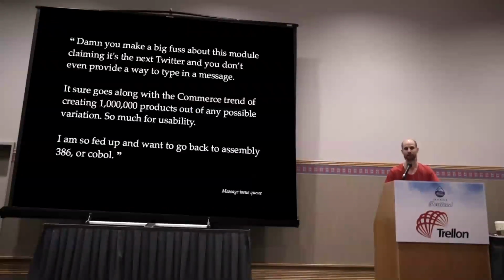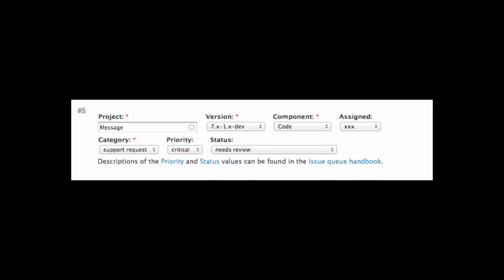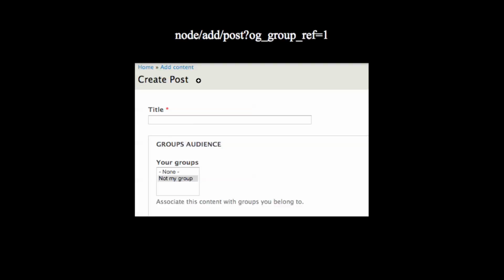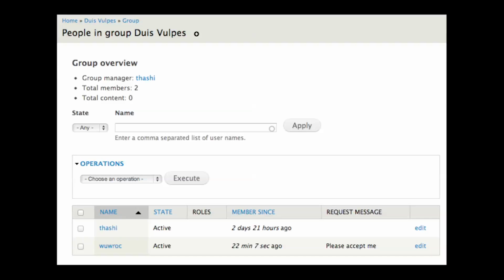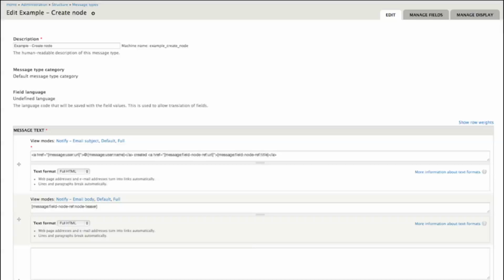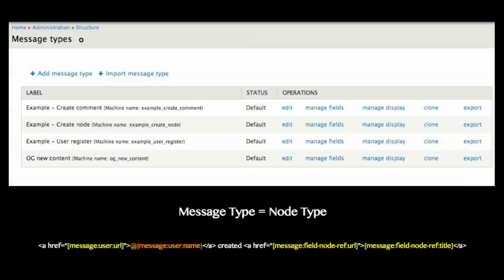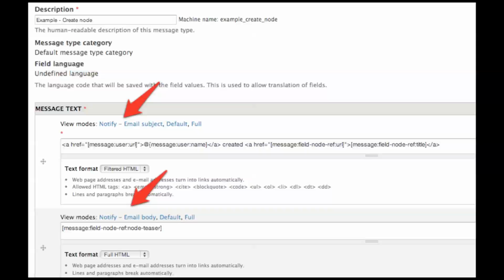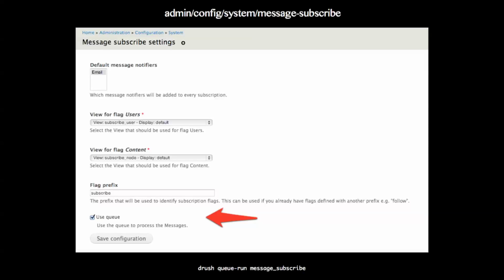DrupalCon Portland 2013 - Amitai Burstein - Organic Groups \\ Message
This is the professionally-shot video, not just the slides. Much more enjoyable this way. :)

Learn about the new capabilities of OG 2.x :
* Multiple group-audience fields
* Fine-grained roles and permissions
* New Integration with Views & VBO
* Exciting new secrets about EntityFieldQuery and OG!